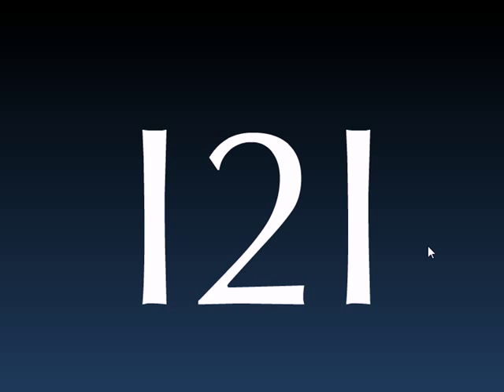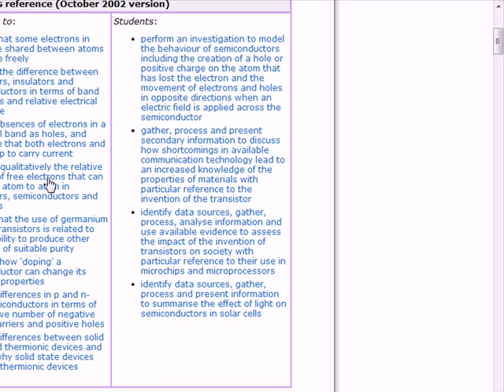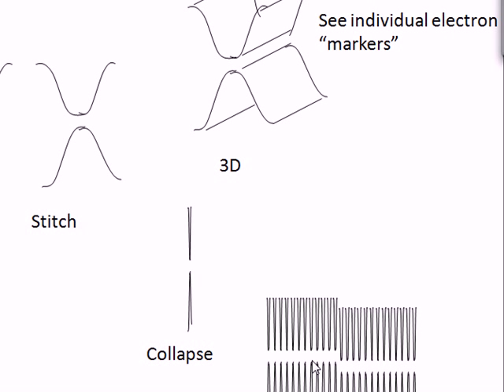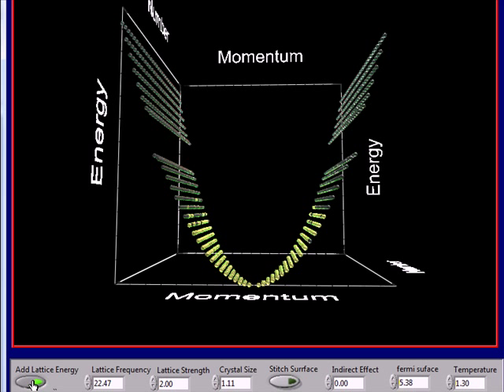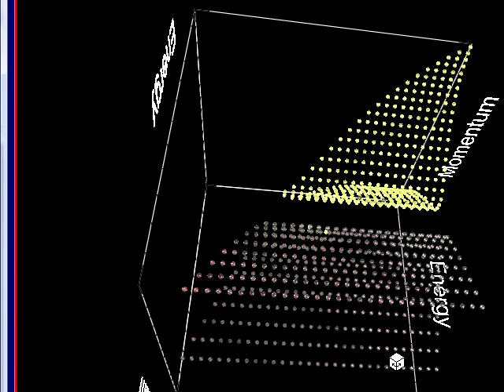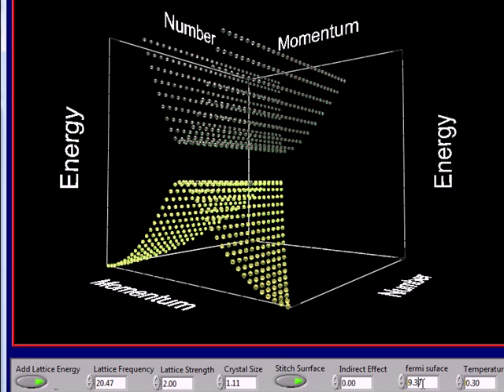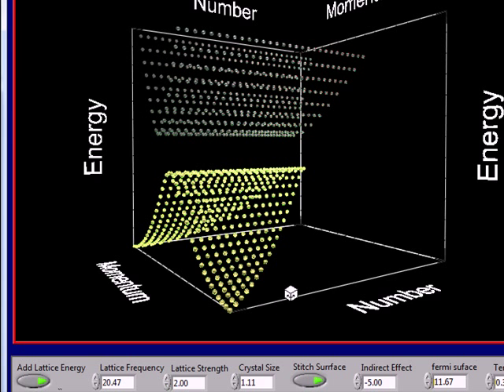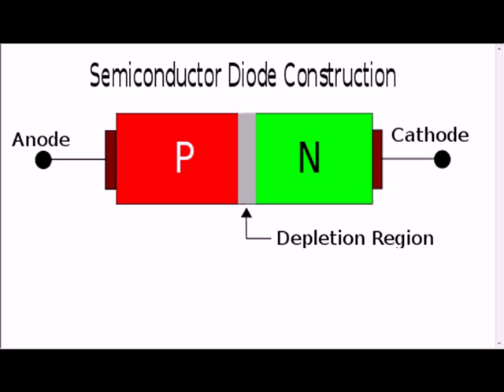Bandgap in 3D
There is a more complex story of bandgaps in semiconductors, animations show impart the marathon mathematical manipulations.   The distinction between momentum and real space coordinates needs to untangled to get inside the band structure of a semi conductor.